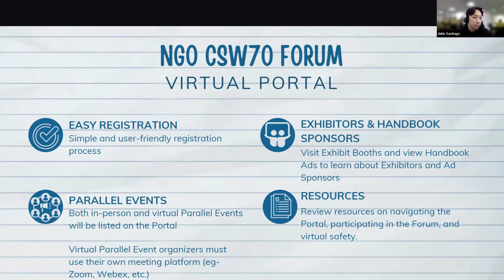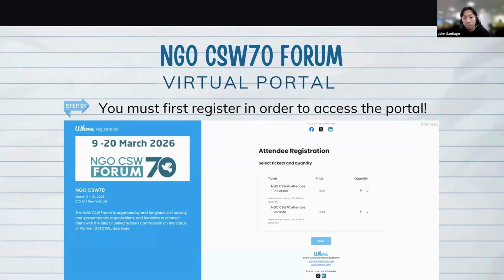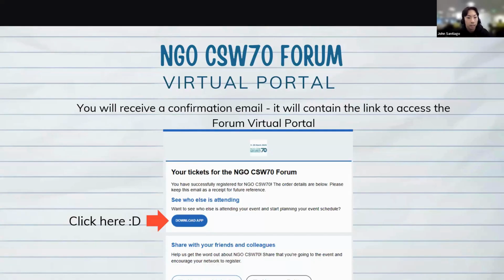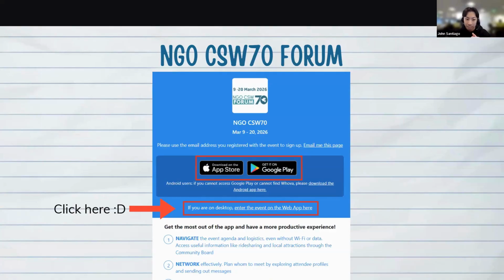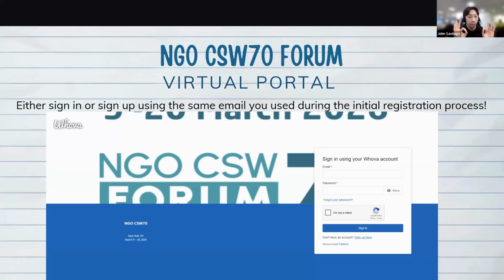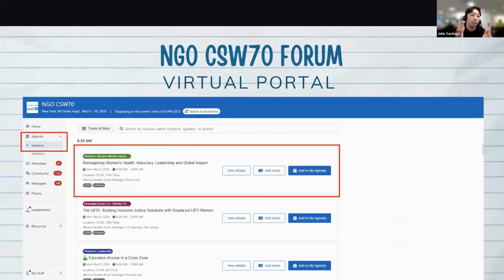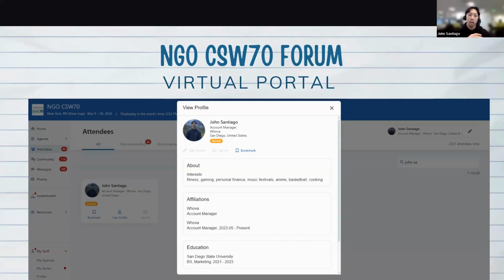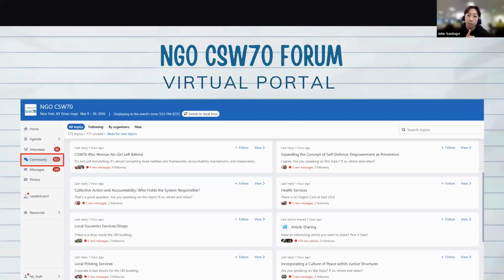Whova Virtual Platform Training | NGO CSW/NY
The NGO Committee on the Status of Women, NY (NGO CSW/NY), supports the work of the United Nations Commission on the Status of Women and UN Women. NGO CSW/NY is an untiring advocate with Member States for gender equality and the empowerment of women and girls across the globe in support of the work of the United Nations Commission on the Status of Women and UN Women. NGO CSW/NY supports the implementation of the 1995 Beijing Declaration and Platform for Action, UN Security Resolution 1325, the UN Sustainable Development Goals and the Convention to Eliminate All Forms of Discrimination Against Women (CEDAW) and the 2030 Agenda for Sustainable Development.